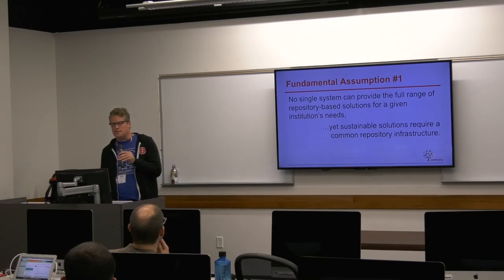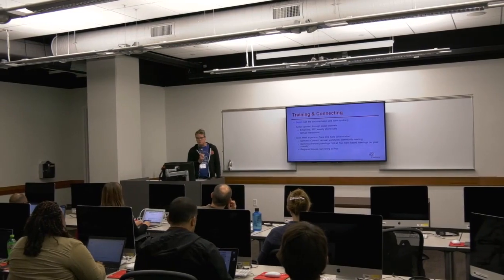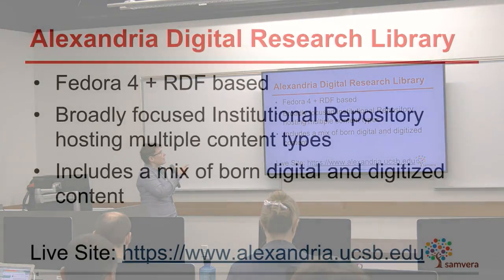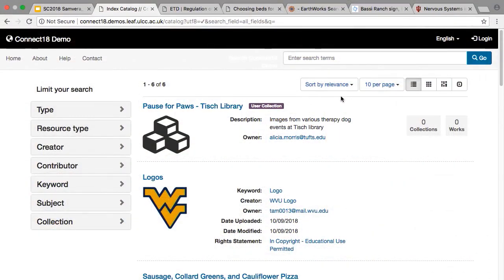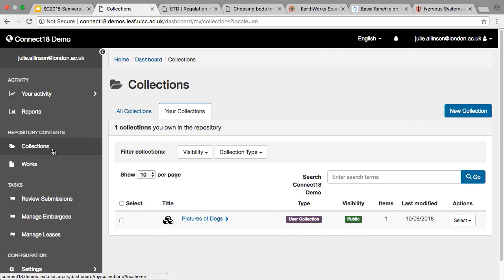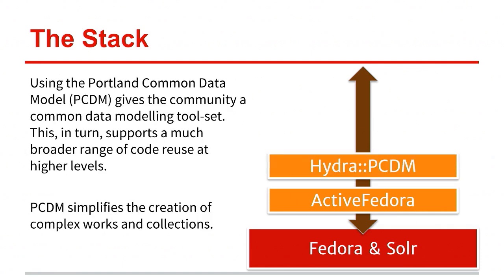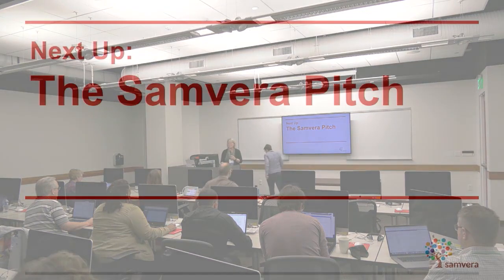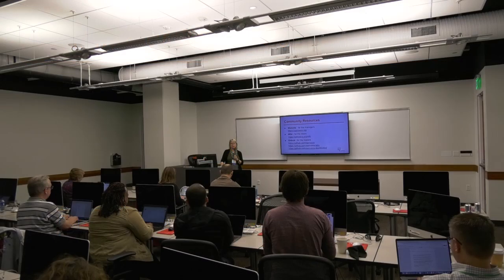Introduction to Samvera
If you are new to Samvera or considering adoption of Samvera products, this workshop is designed for you! Samvera is a community, a set of tools, and increasingly a collection of ready-to run applications to help build a digital repository for your institution. It is an open source and sustainable community. This workshop will provide an on-boarding and general entrée to the Samvera community for non coders. The workshop will begin with an overview of Samvera community and products– what is it, why is it different. It will showcase some applications that exist, and discuss the how the community at large works. The overview will be followed by a general technical overview designed for non-coders. The staff skills needed to maintain and contribute a Samvera solution will be discussed, resources that exist to get started, and how to contribute code to the community. The workshop will conclude with discussing how to pitch Samvera and get institutional support. It will discuss the advantages of being part of the community and how that strengthens the sustainability of the tools, the applications, and the community overall.